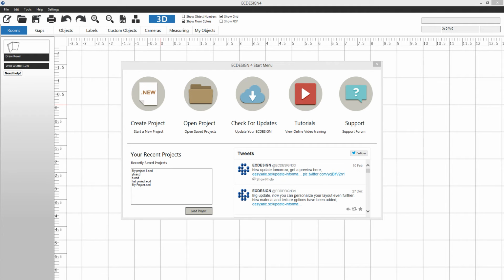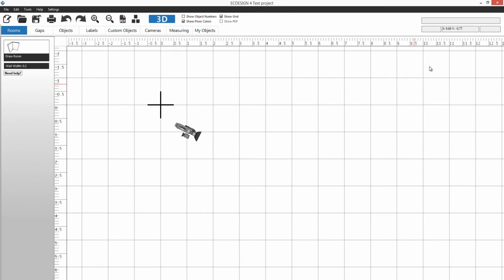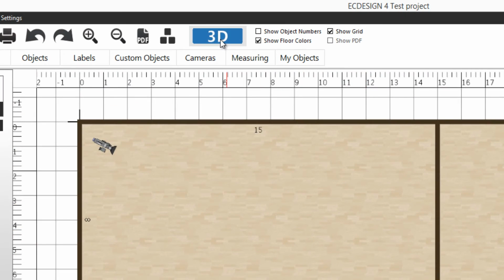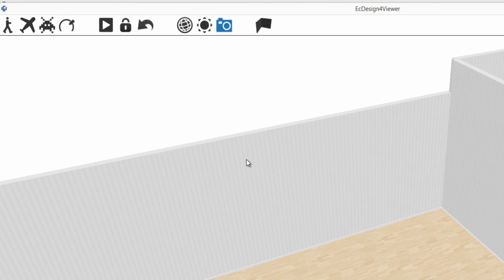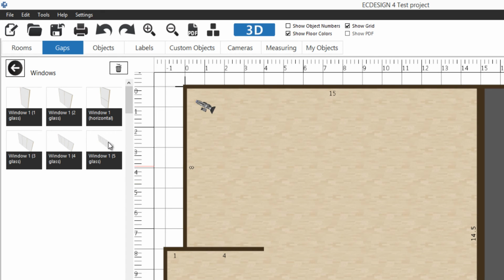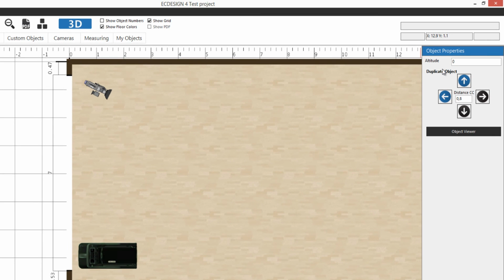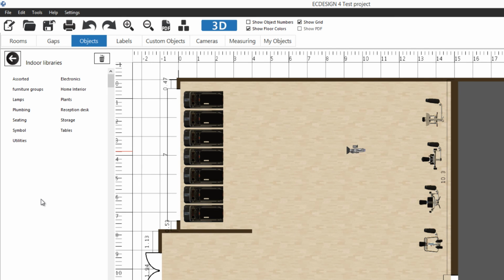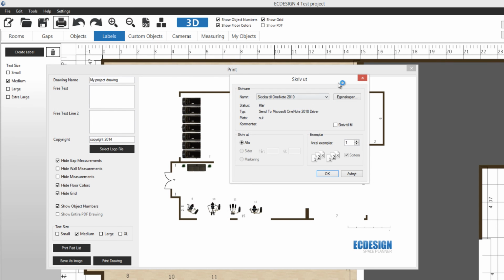ECDESIGN 4 - Tutorial lesson 1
NOTES

Introduction - time 0:00
The Project menu time - 02:00
Introduction to the 2D interface - time 05:28
How to create basic walls and rooms - time 07:55
How to navigate in 3D layout - time 11:40
Change individual room properties (ceiling height, room materials/colors, hide walls) - time 13:53
Edit walls in 3D - time 17:31
Edit single walls in 2D (change height, wall thickness, curve wall, colors/materials and custom images on wall) - time 18:45
Add custom image on walls - time 21:25
How to add and edit GAPS (doors, windows and openings) - time 22:32
How to add and work with OBJECTS (add, move, duplicate, change color options - time 27:10
How to save 3D images from your layout - time 32:28
How to add LABELS (text information and object number) - time 36:10
How to print 2D drawing and PART LIST (bill of material) - time 37:44